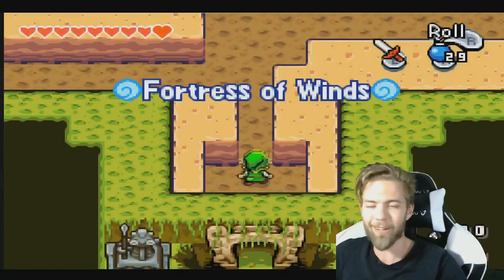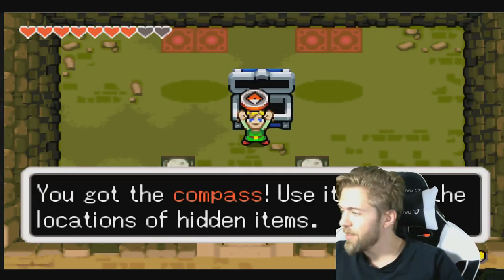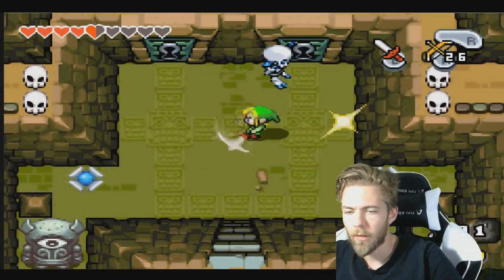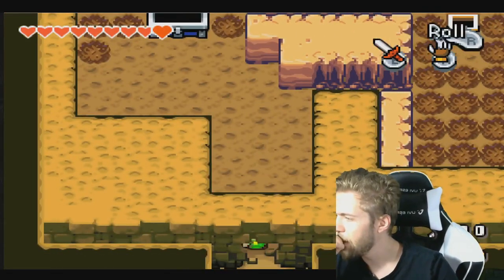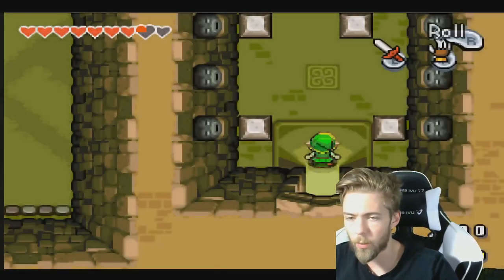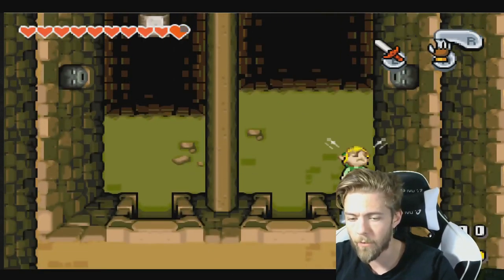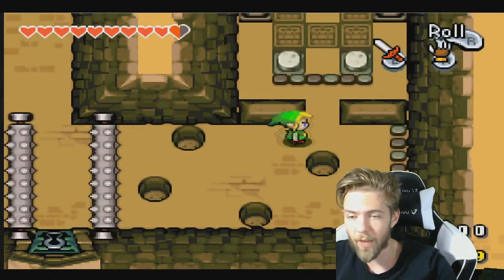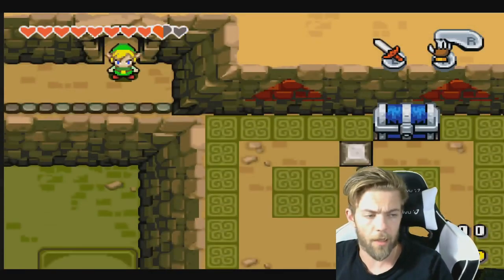The Legend of Zelda | Minish Cap | Episode 12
Welcome to another let's play video of The Legend of Zelda The Minnish Cap by Projects with Psycho, join us on our adventures through games.

Centuries ago, Hyrule was ravaged by evil forces until the Picori, a race of tiny creatures, bestowed a young hero with the Picori Blade and the Light Force, using both to trap the world's evils in a chest. The grateful people of Hyrule would hold an annual Picori Festival, with legends stating that a door between their worlds would open every 100 years, allowing the Picori to return.

In the present, Link accompanies Princess Zelda to the Picori Festival. The festival's swordfighting champion, Vaati, destroys the Picori Blade and opens the chest, releasing monsters across Hyrule. Not finding the Light Force he seeks, Vaati turns Zelda to stone and leaves. As only children can see the Picori, King Daltus orders Link to find them so that the sword can be reforged to stop Vaati and restore Zelda. Traveling to Minish Woods, Link encounters Ezlo, a magical hat, who decides to accompany Link and grants him the ability to shrink to Picori size. The Picori, who call themselves Minish, then task Link with retrieving the Four Elements, magic stones needed to restore the Picori Blade.